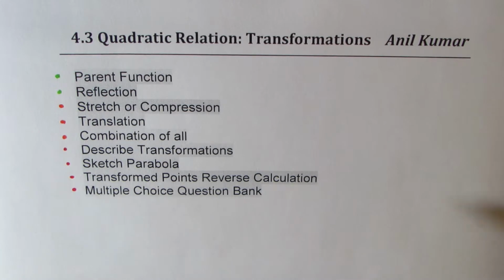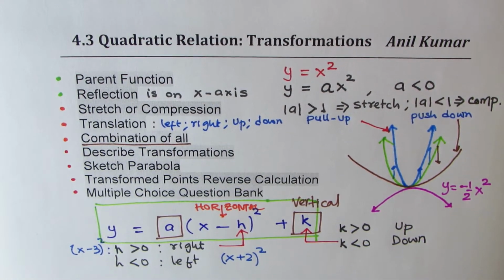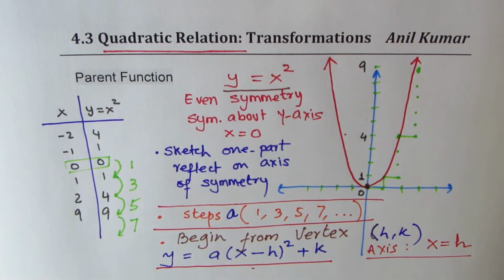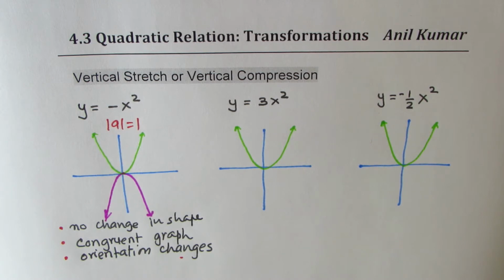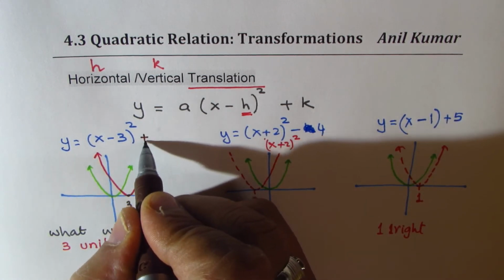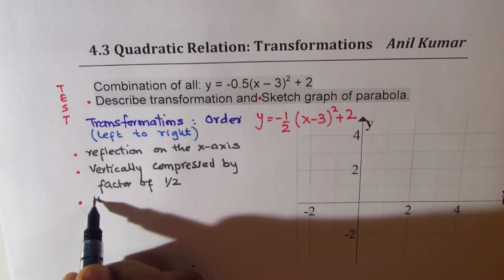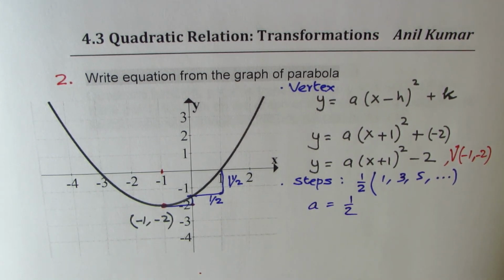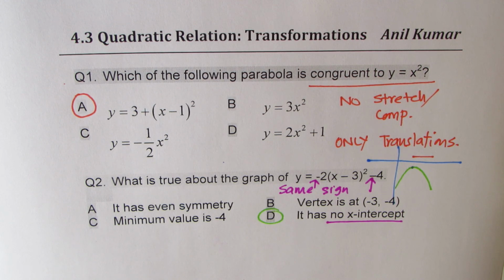4 3 Quadratic Relation Transformations MPM2D Pre Calculus